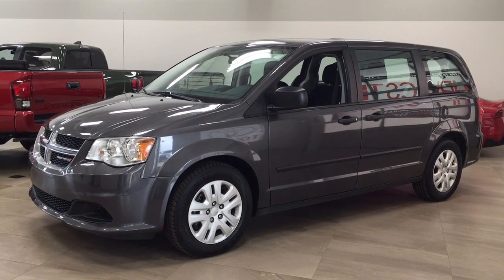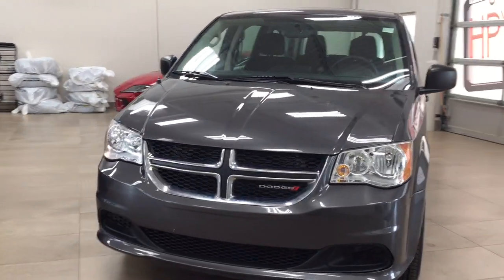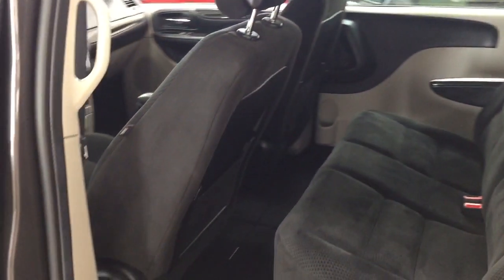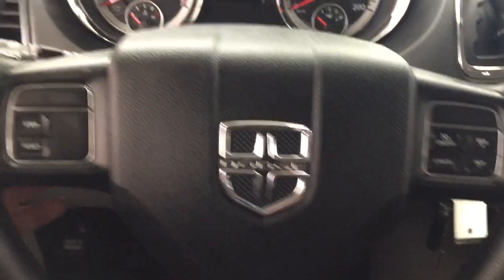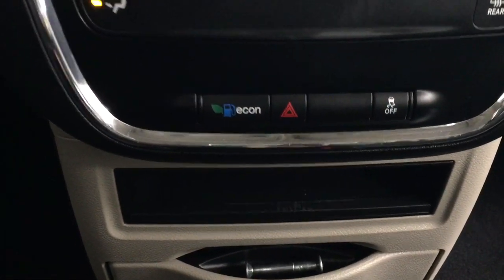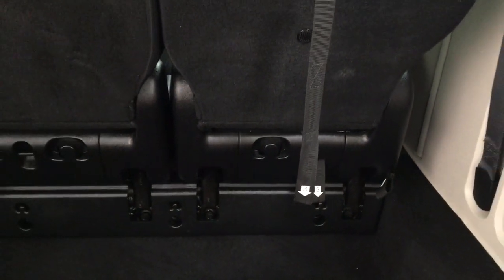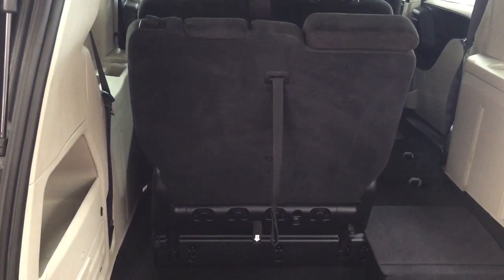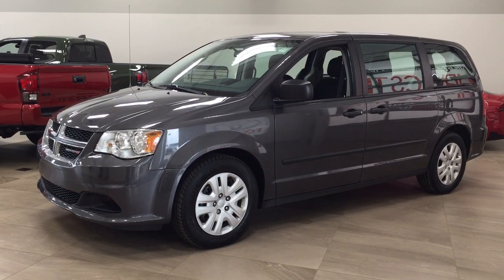2016 Dodge Grand Caravan Review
This is a 2016 Dodge Grand Caravan with Automatic transmission Gray[PAU,Granite Crystal Metallic] color and Black interior color.  This video is recorded and uploaded by cDemo Mobile Inspector